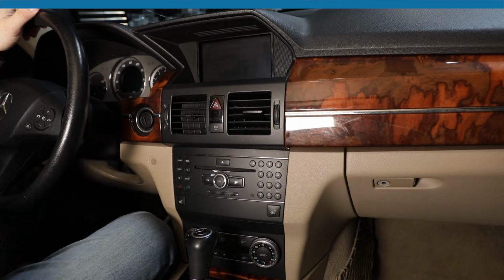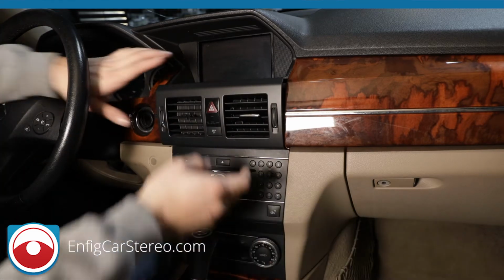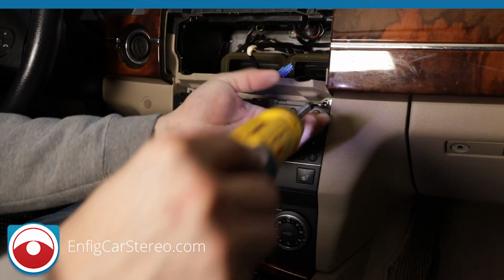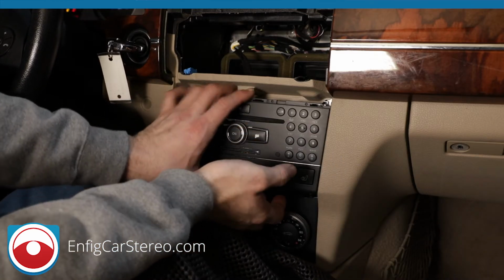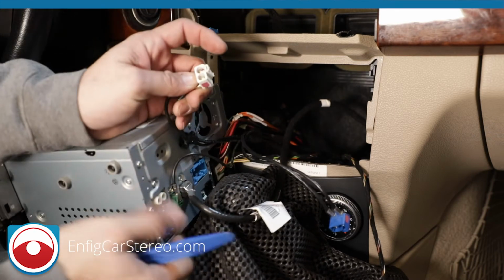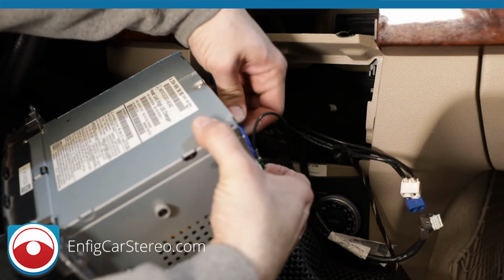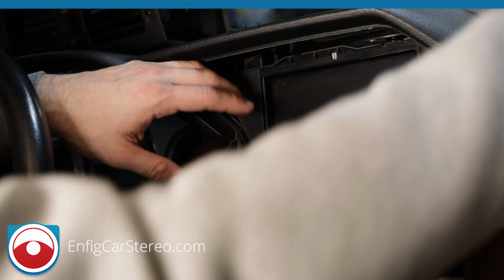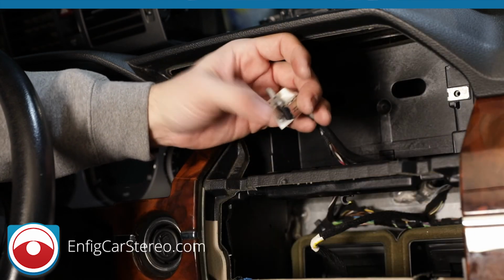Mercedes GLK 2010-2012 Radio removal